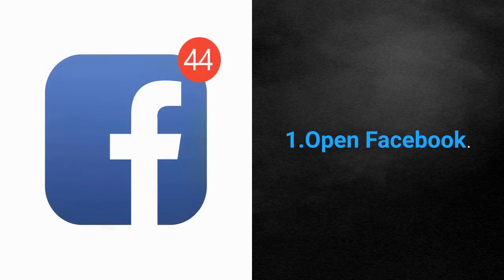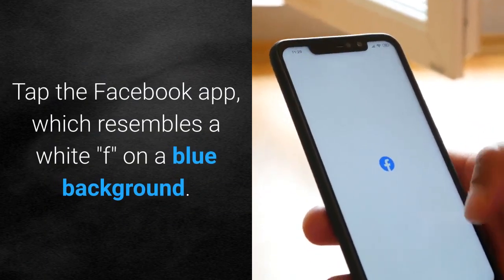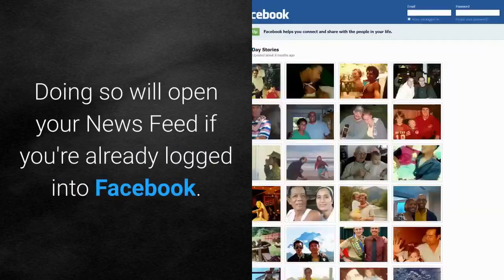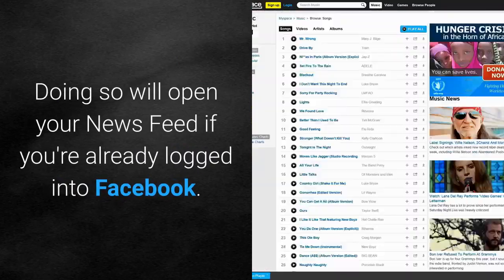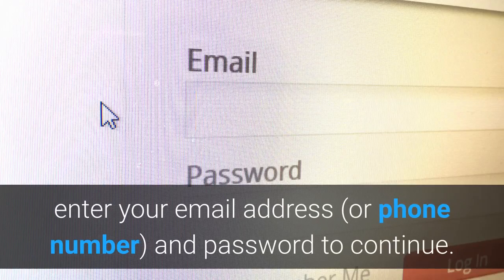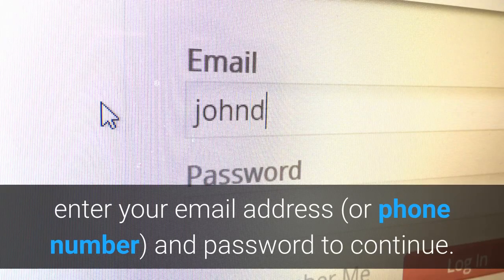How to create a professional facebook business page || Facebook Page a to z Setup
This video teaches you how to make a Facebook page that other people can like and follow. Examples of pages include business pages, fan pages, and meme pages. You can create a page within the Facebook mobile app as well as on the desktop site.

You can make professional facebook page.